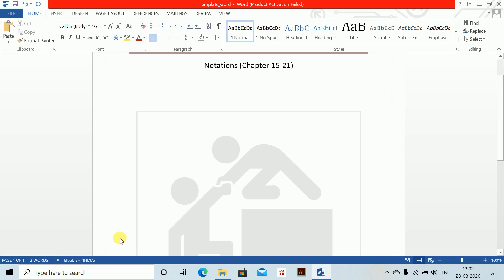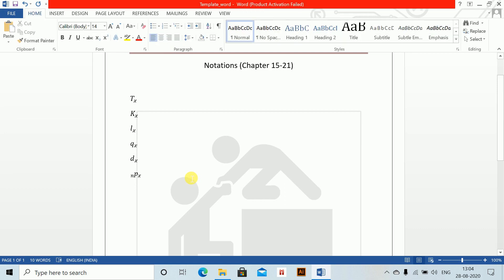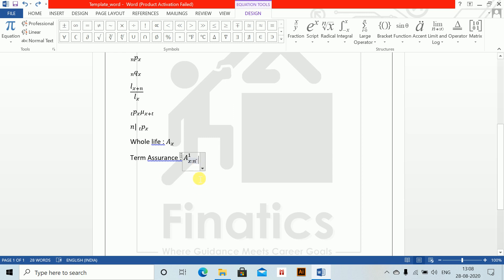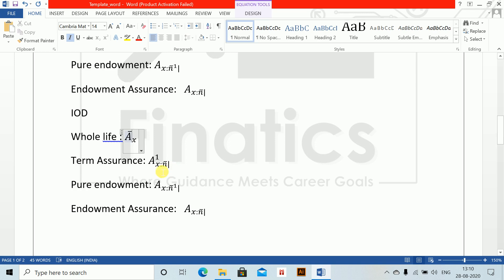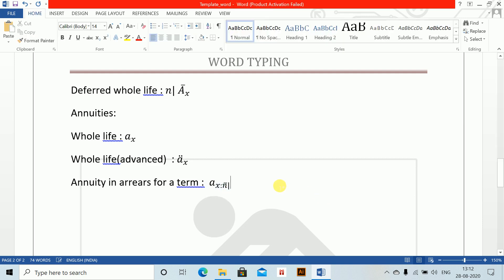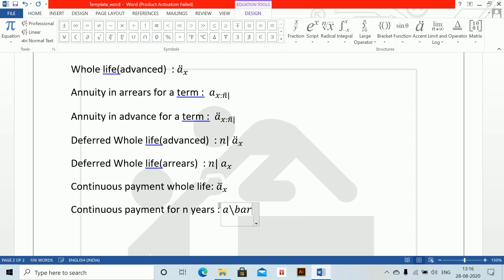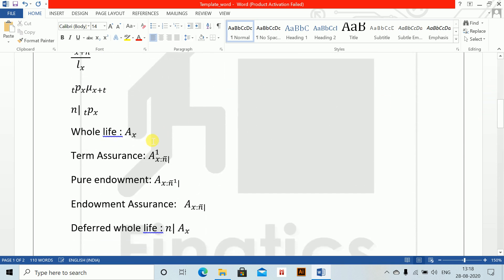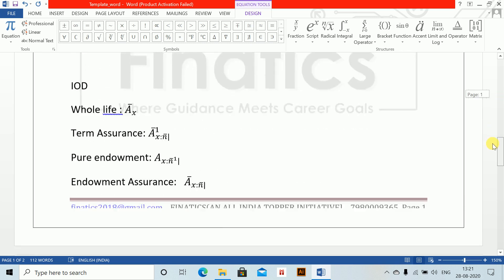CM1 Mathematical Typing on MS Word Class 10 | Chapter - Assurances, Annuities , Reserves Notations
This video is extremely helpful for students appearing for CM1 from IFoA and IAI. This video covers mathematical typing for chapters Assurances, Annuities and Reserves Notations in CM1.